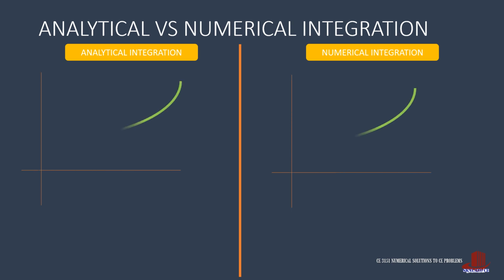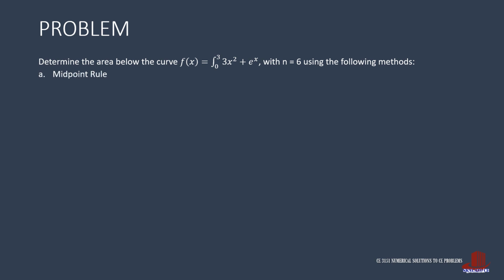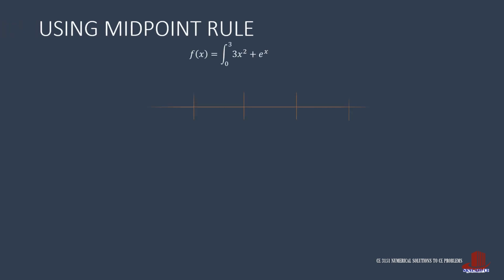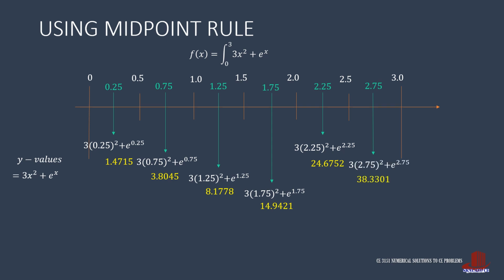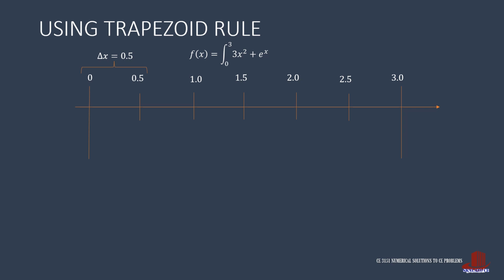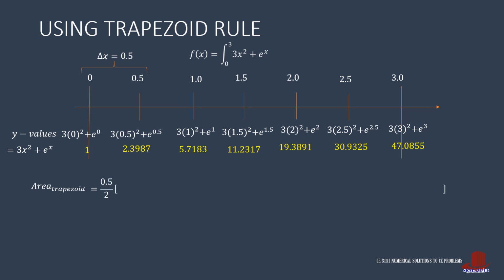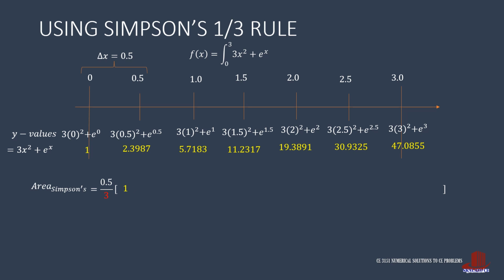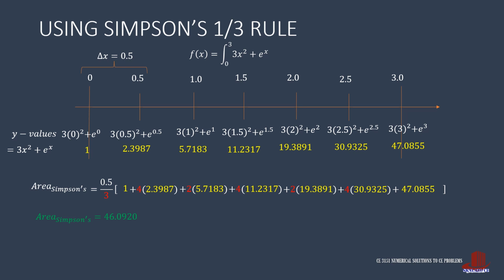NUMERICAL INTEGRATION: MIDPOINT,TRAPEZOID, SIMPSONS EXAMPLE - 1/3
An example of the different approaches in approximating the area below a curve.